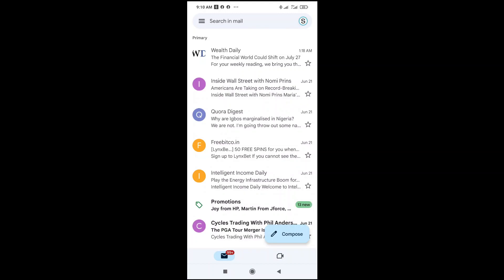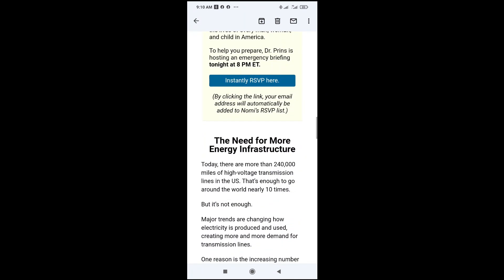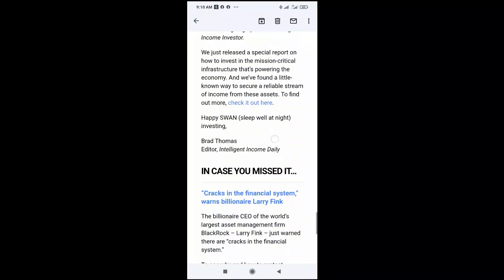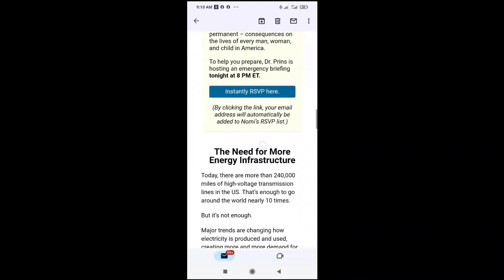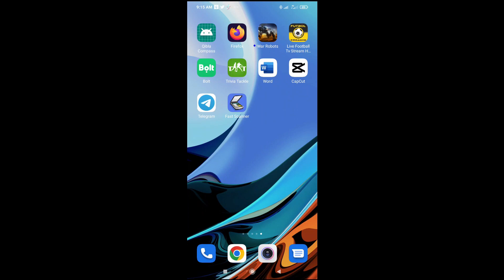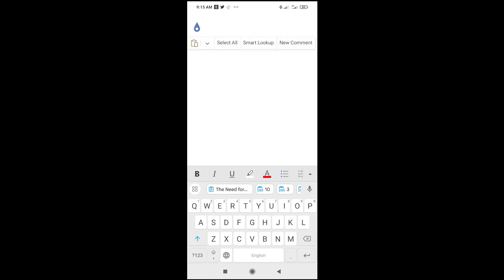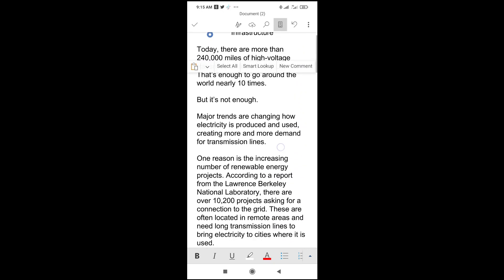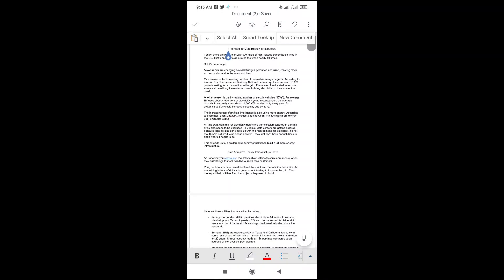How To Copy Text From Email To Word Document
In this video, I will show you how to copy text from email to word document.